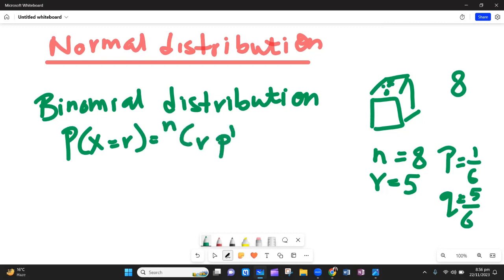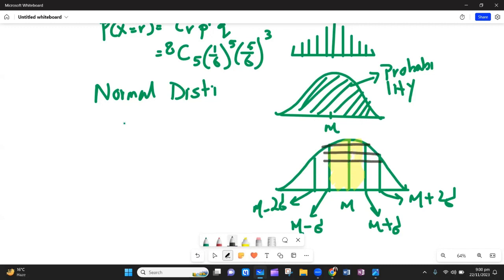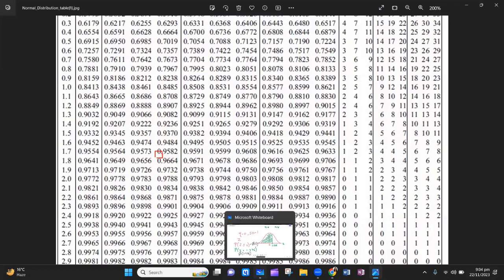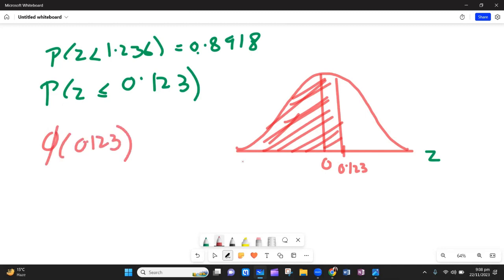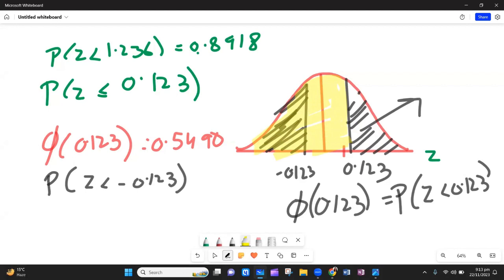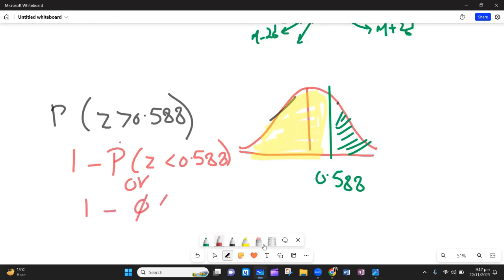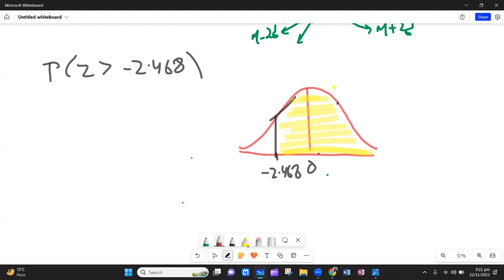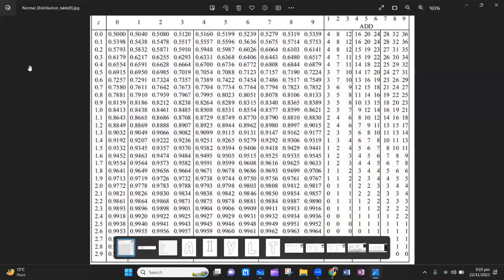Normal Distribution : Lesson 1 : A Levels Stats 1 9709